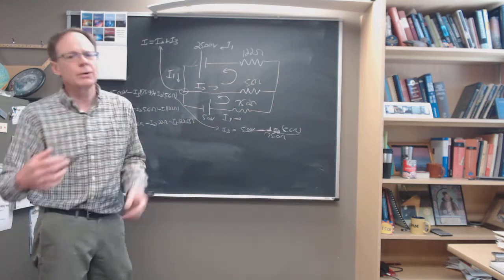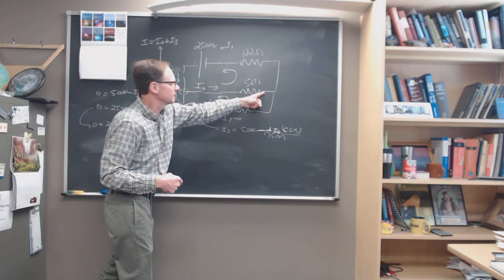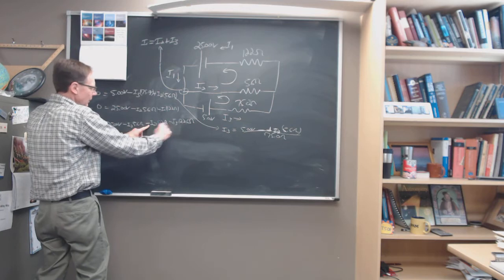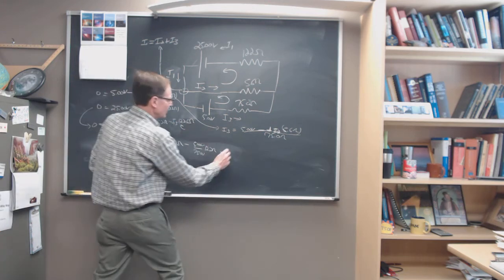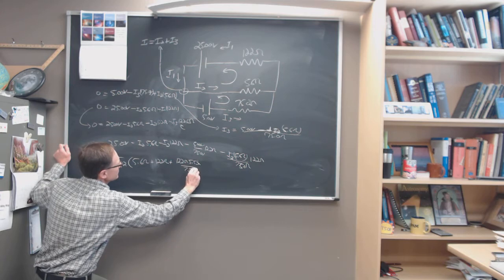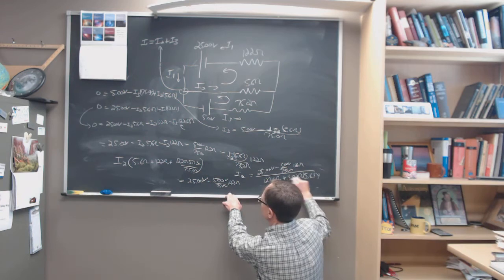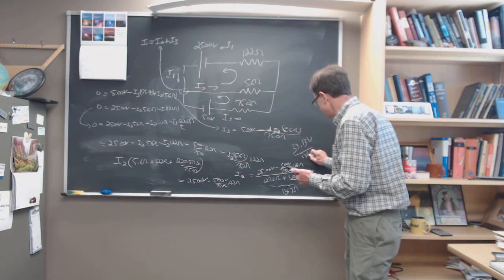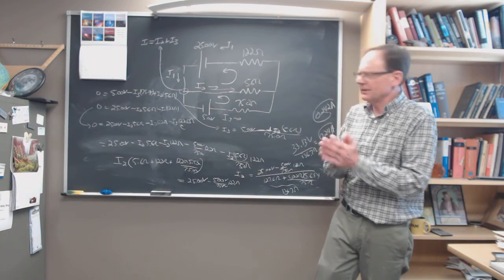Multibranch circuit problem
Using Kirchoff's Rules to find currents in a multi-branch circuit.